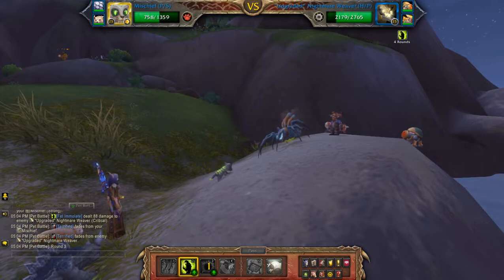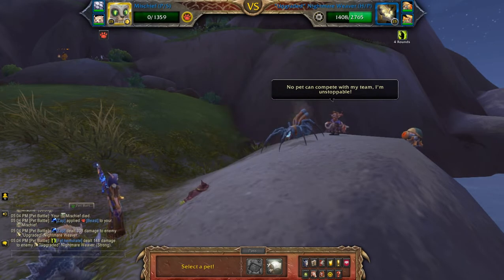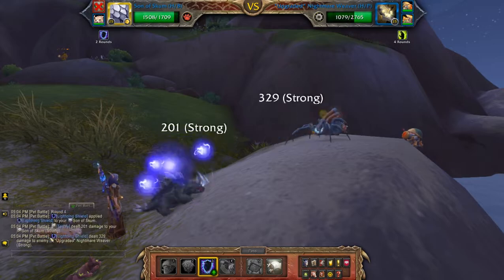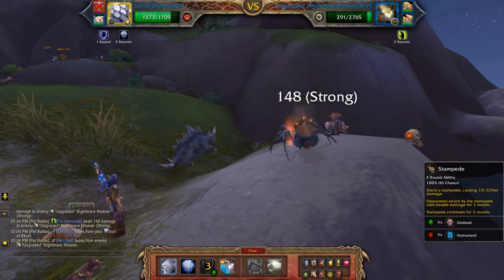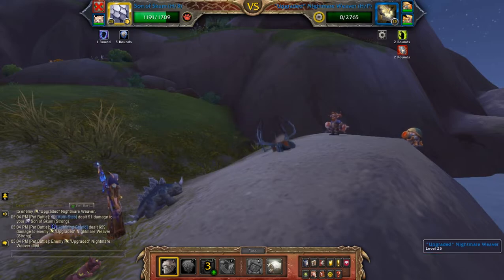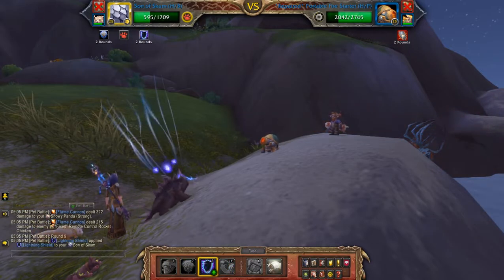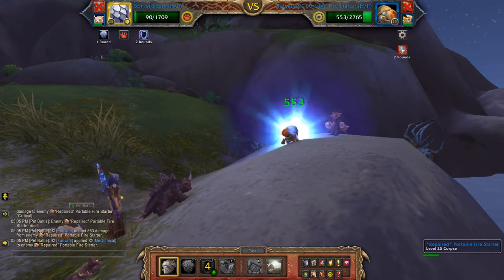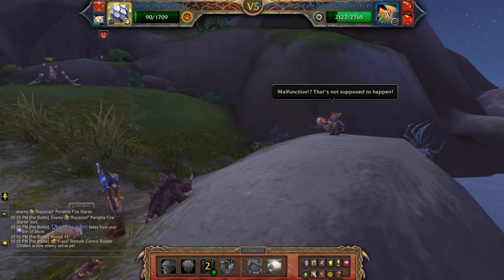Eddie Fixit - Beast Mode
How to beat Eddie Fixit using a beast team for the pet battle world quest - Automated Chaos in Stormsong Valley. Needed for the Family Battler meta achievement.

Team: Mischief, Son of Skum, Snowy Panda

Son of Skum is the reward for completing the Wailing Caverns pet battle dungeon on challenge mode. Complete Guide